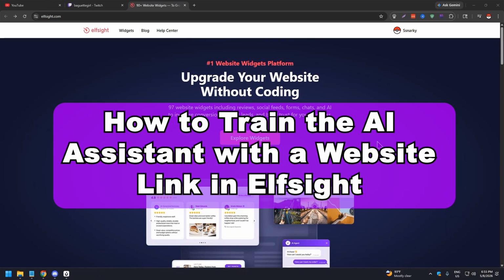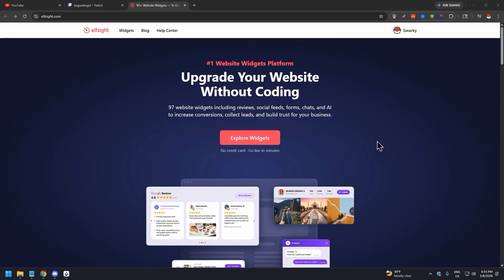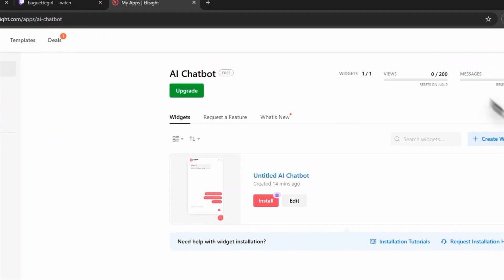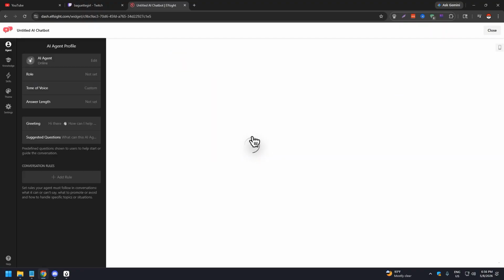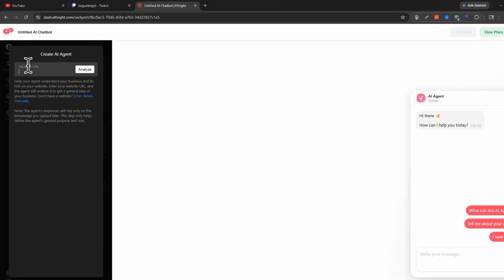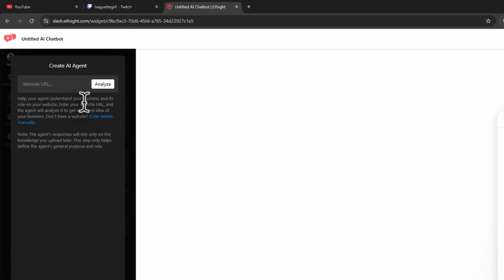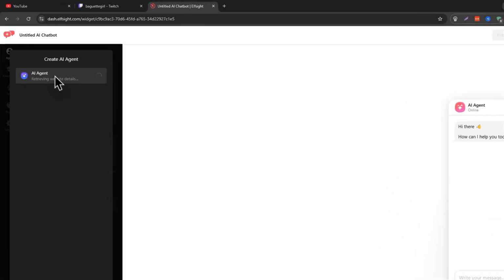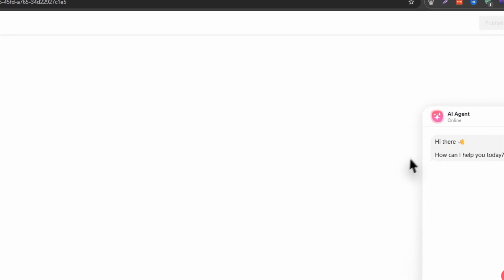How to Train the AI Assistant with a Website Link in Elfsight in 2026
Want to make your website chatbot smarter using your own content? In this 2026 tutorial, you’ll learn how to train the AI Assistant in Elfsight using a website link so it can answer customer questions based on your site information.

Training your AI Assistant with a website URL helps it understand your business, services, FAQs, and content, allowing it to give more accurate and helpful replies to visitors automatically.

In this video, you’ll learn how to:
✅ Open the AI Assistant or Chatbot widget
✅ Add your website URL as a data source
✅ Let the AI scan and learn your website content
✅ Customize responses and tone of voice
✅ Test the chatbot replies
✅ Embed the AI Assistant on your website

By the end of this guide, you’ll be able to successfully train an AI Assistant in Elfsight using your website link and improve customer interaction with smart automated replies.